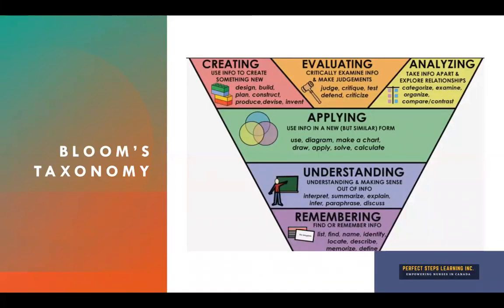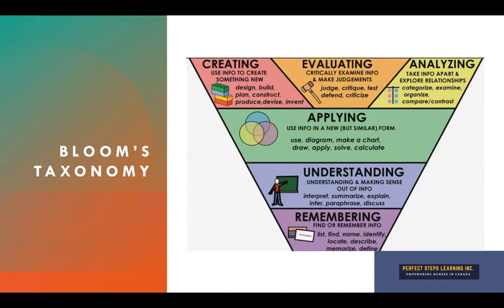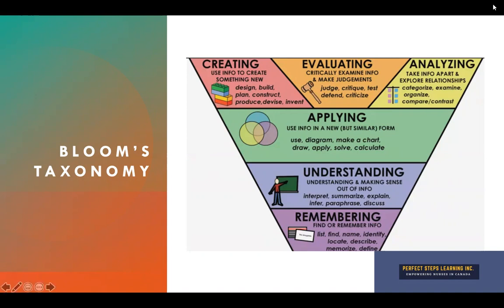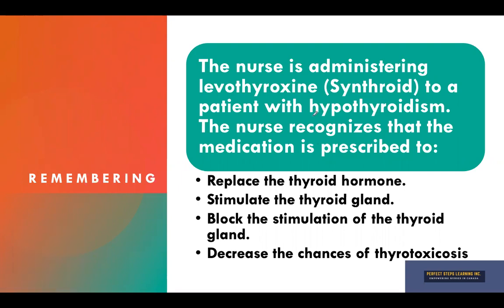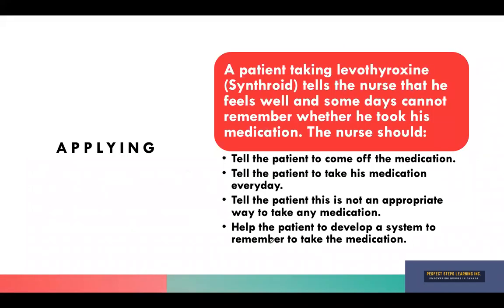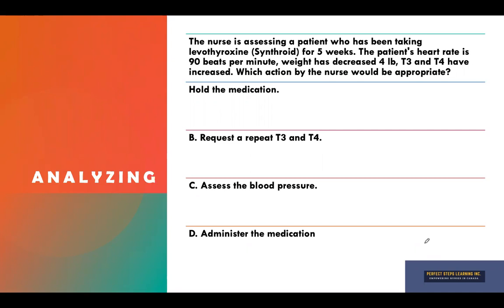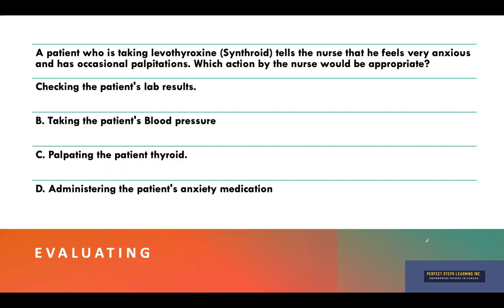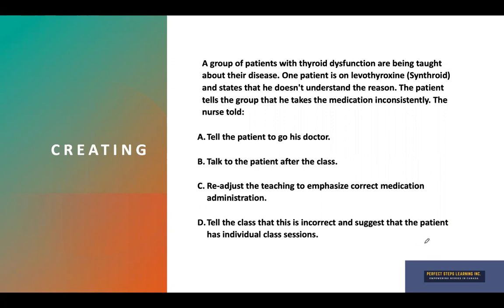Bloom's Taxonomy II NCLEX RN II NCLEX PN II REx PN II A good to know concept before you start prep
Hi guys

Harpreet is back with another video which is a great resource if you have any questions about what kind of concepts you must study for the NCLEX and Rex-PN exams.

The video is long so watch it with breaks... I didn't want to bore anyone,,, hahaha,,,,

Thanks